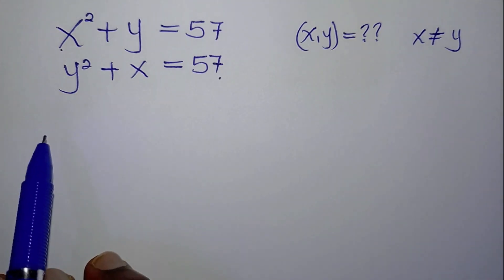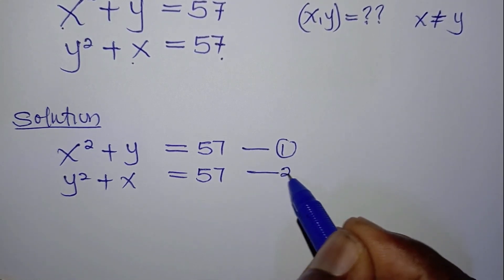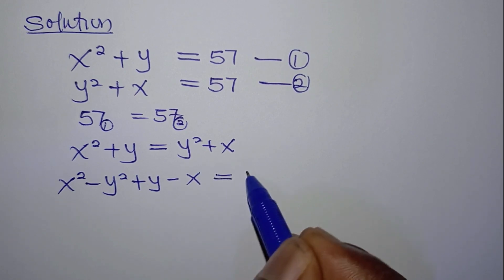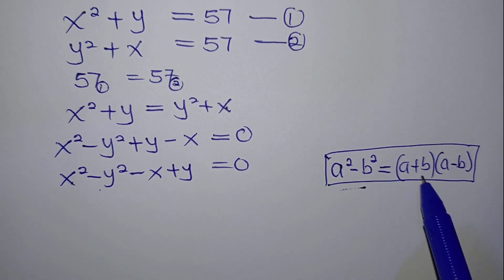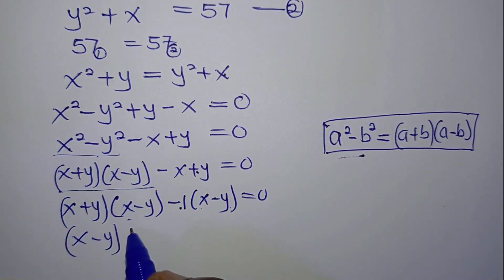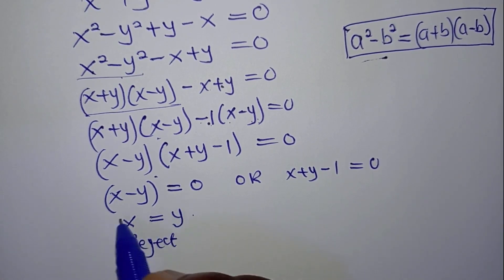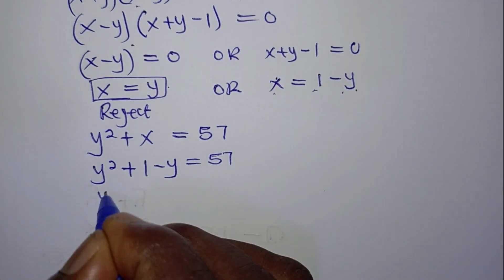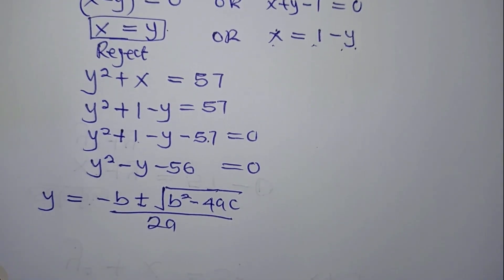TaTU Math Olympiad: Solving nonlinear equations for entrance exams. Find (x, y) values step-by-step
Learn the step-by-step approach to finding (x,y) solutions, perfect for students preparing for entrance exams or anyone interested in advanced problem-solving techniques.